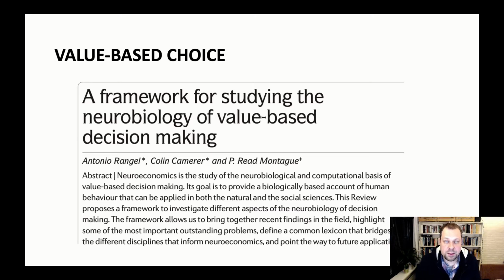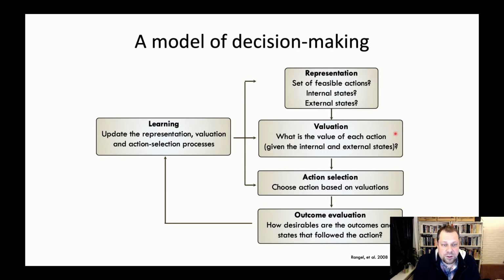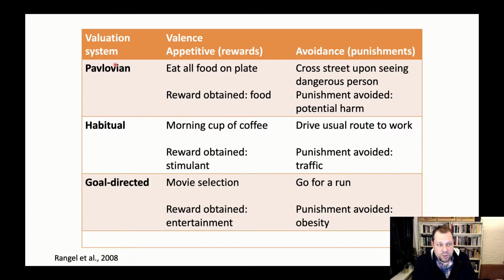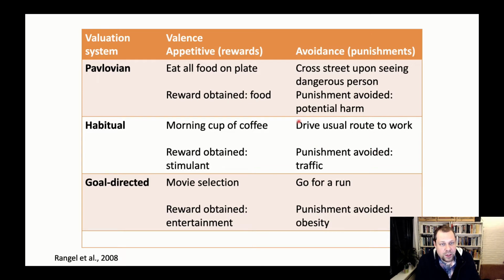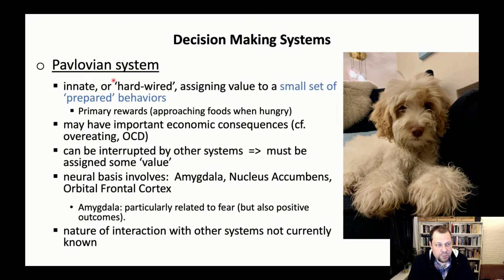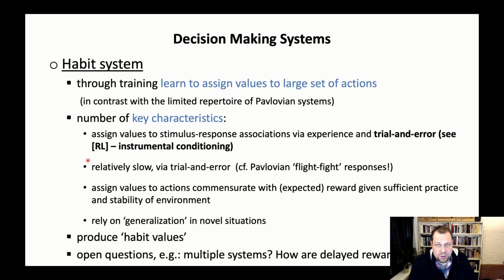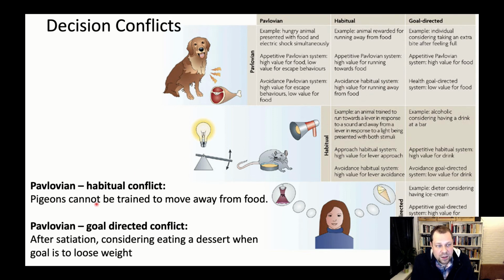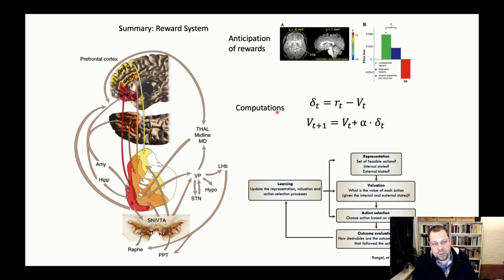NeuroEcon_L2_5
Decision making model